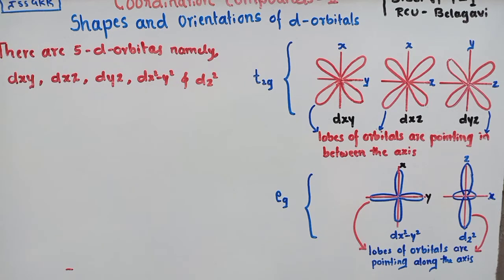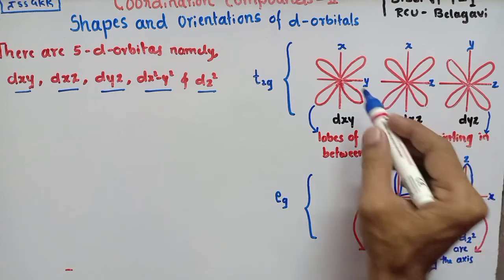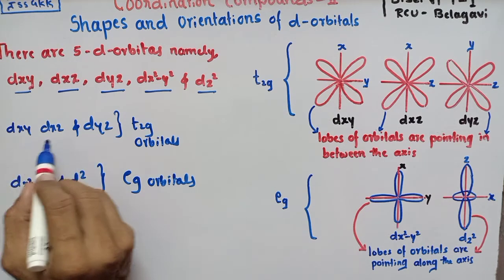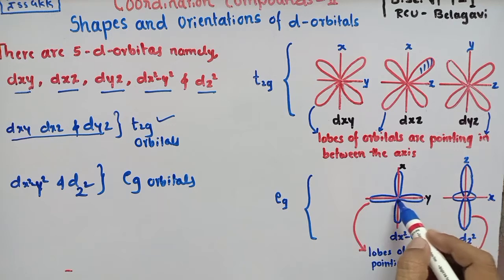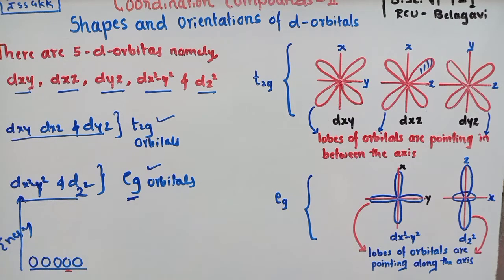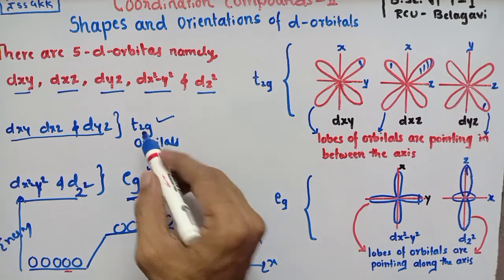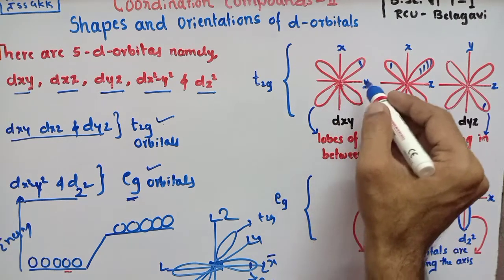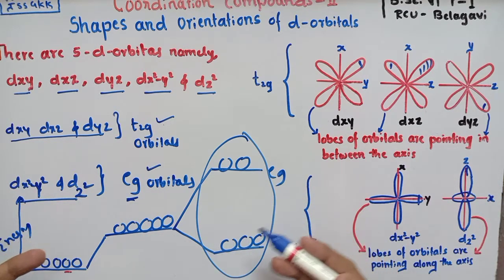B Sc VI Sem Part-2 Shapes and orientation of d-orbitals